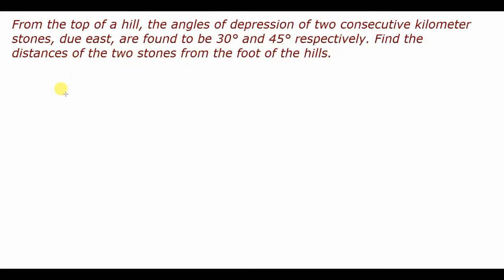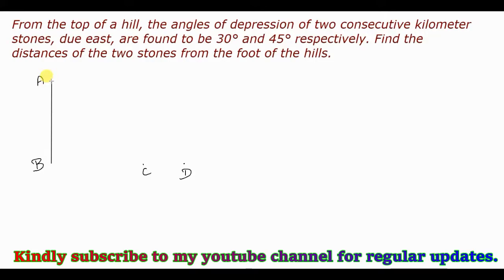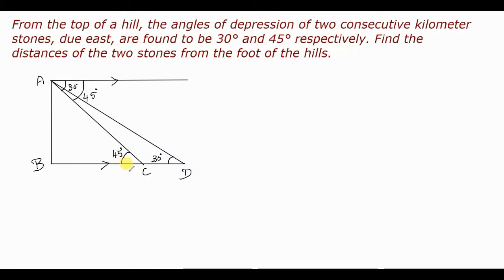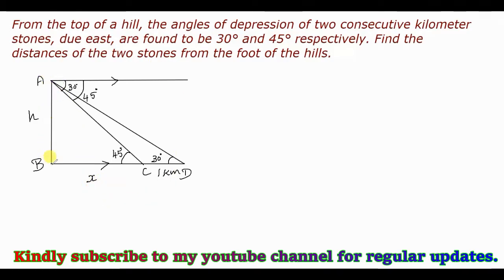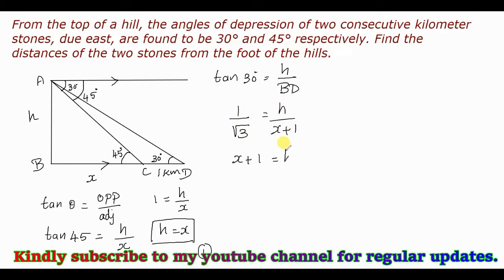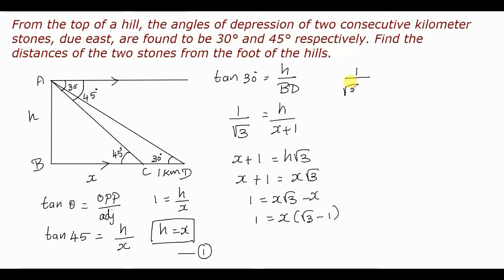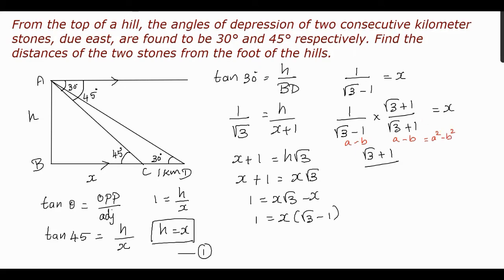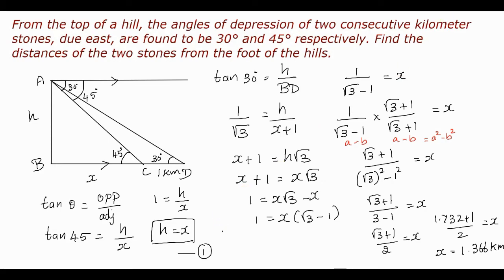Heights and Distances Q 2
From the top of a hill, the angles of depression of two consecutive kilometer stones, due east, are found to be 30° and 45° respectively. Find the distances of the two stones from the foot of the hills.